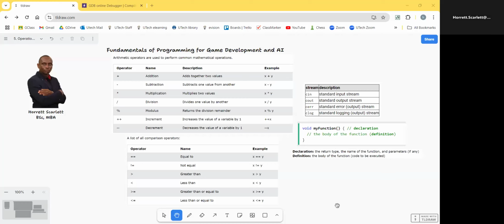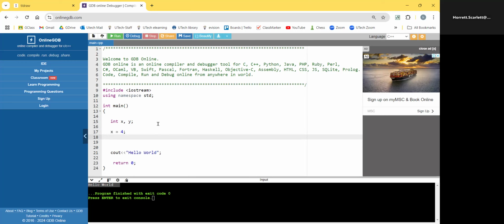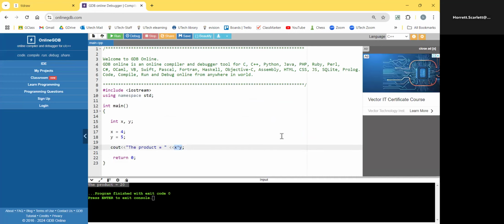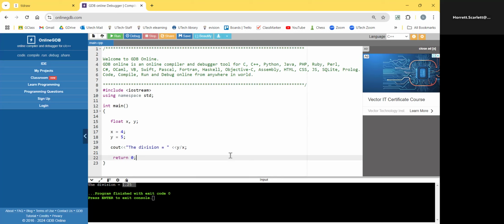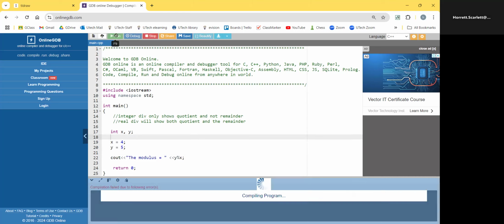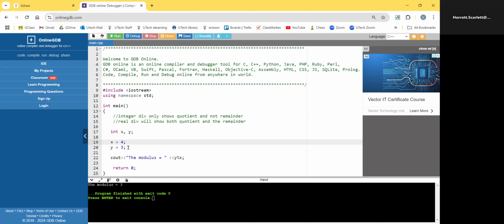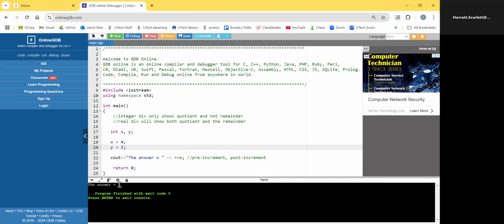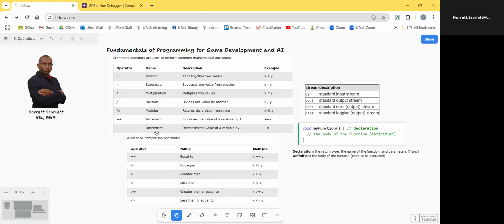CMP1001 Lecture05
Arithmetic Operators